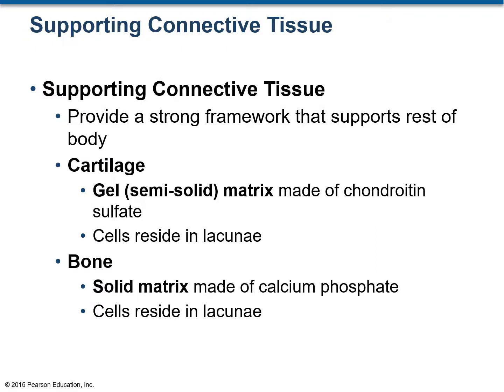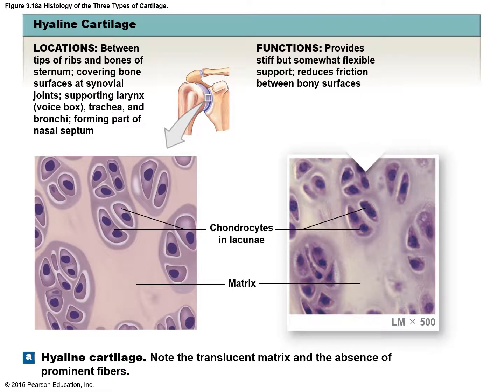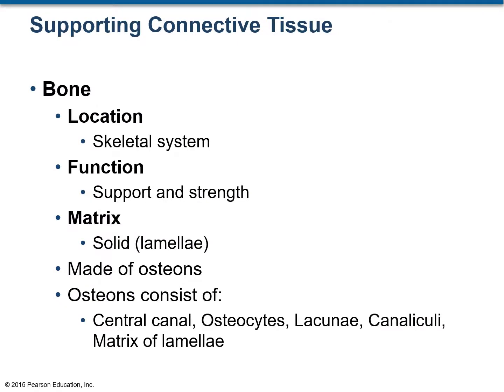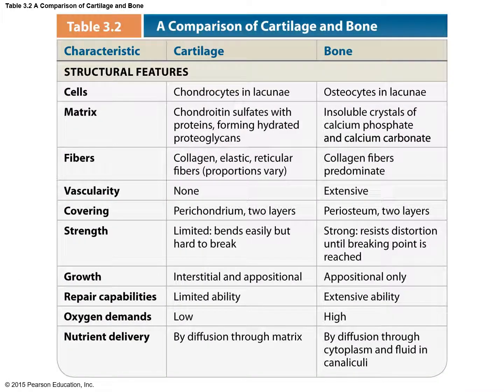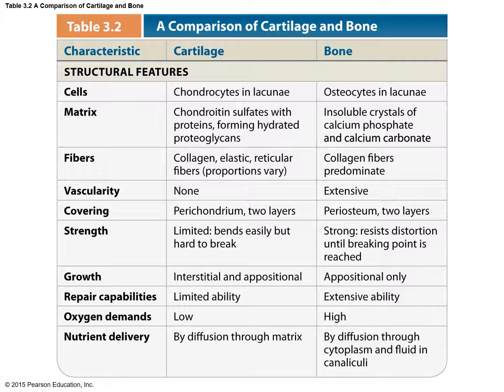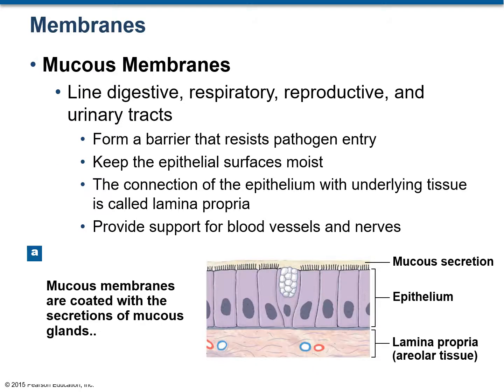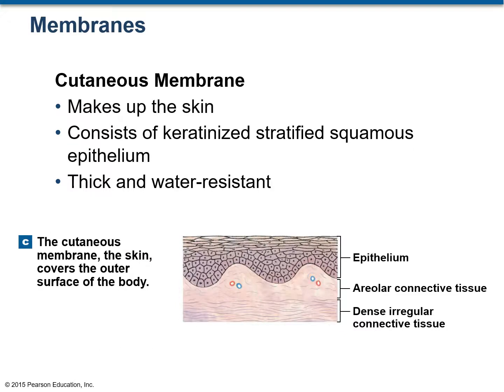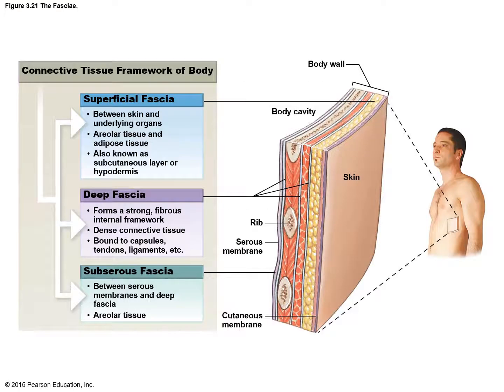Topic 3d Tissue- Dr. Basu's Easy Anatomy & Physiology Lecture